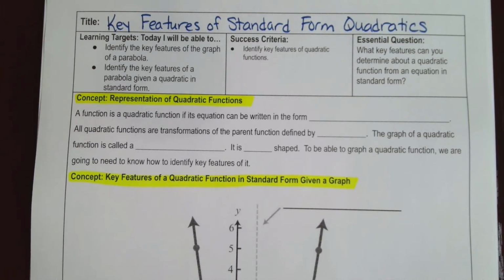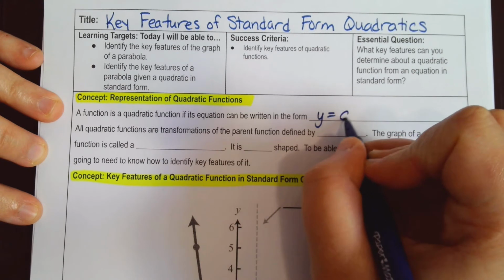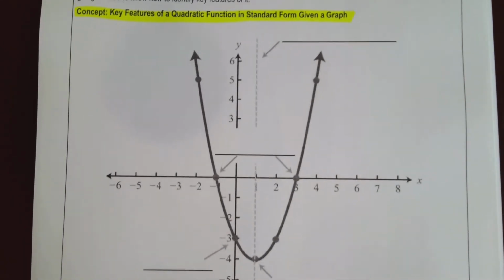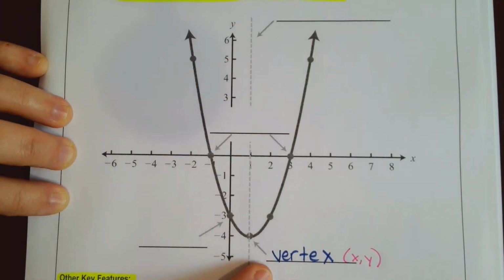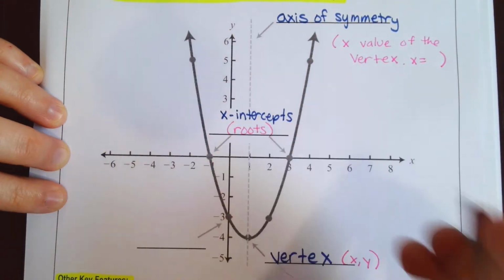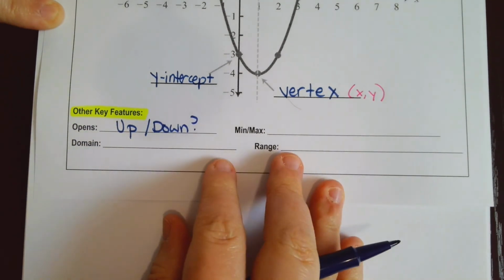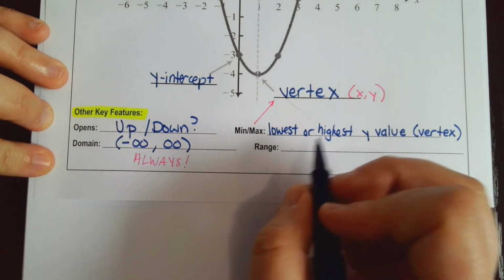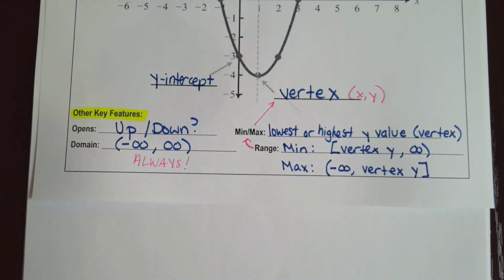Advanced Lesson 10A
Key Features of Standard Form Quadratics Page 1